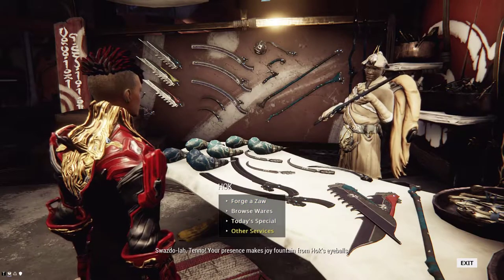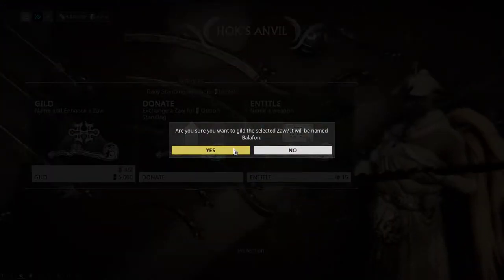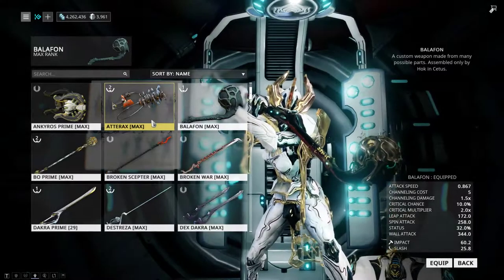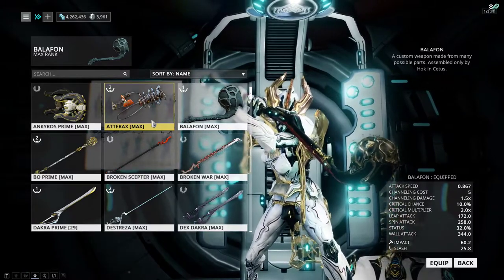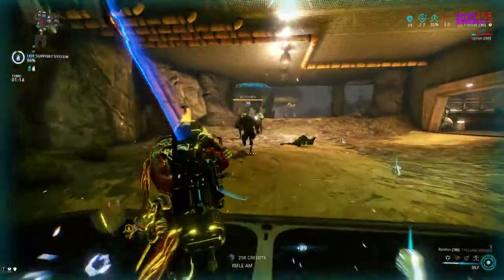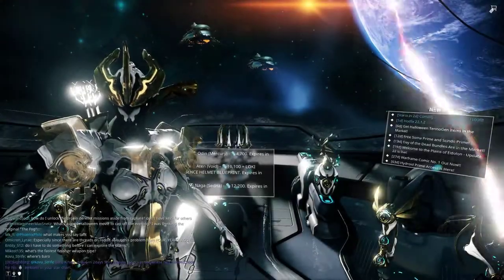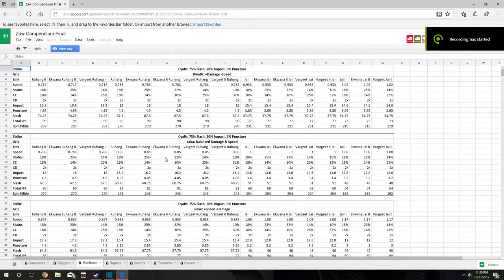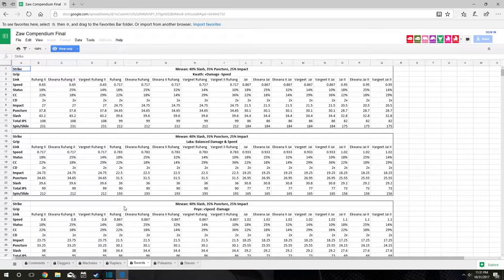Warframe: Forging a good Zaw Part 2 (Gilding)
Check out what parts do when combined

In this video Rythim Man displays his new gilded weapon, the Balafon. Not only has it's appearance improved, but it's stats make it a great weapon for condition overload. Still, it's missing something...